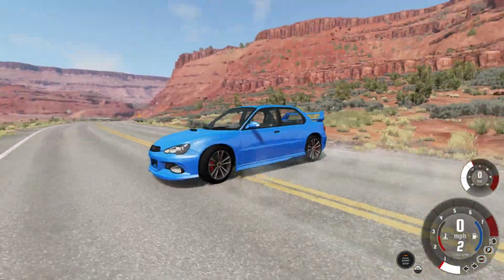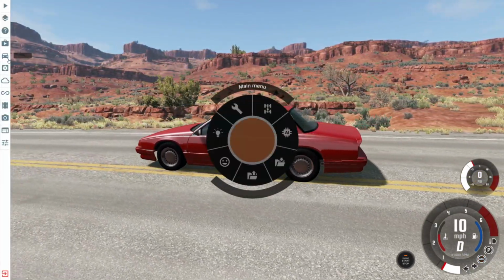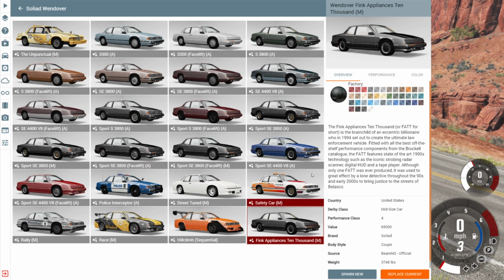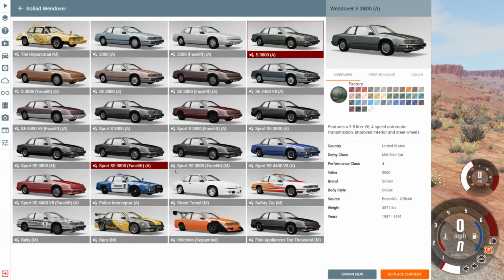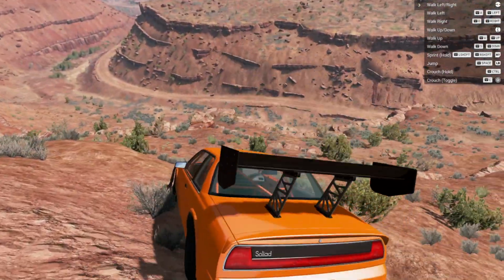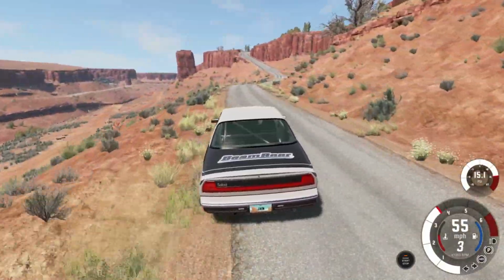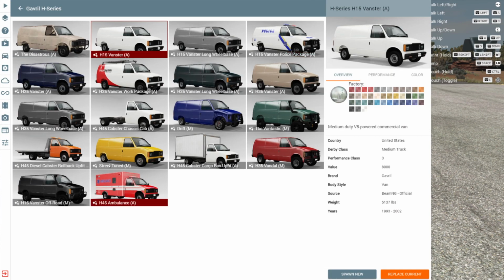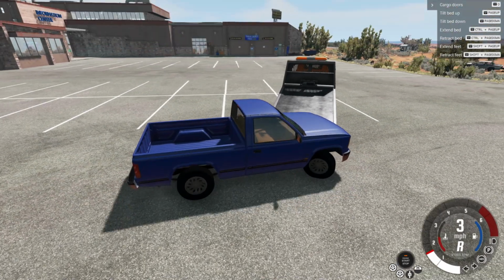NEW 0.22 UPDATE With The Soliad Wendover, Walking Mode, Vehicle Triggers and More - BeamNG.drive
We're back in BeamNG.drive to check out the just-released 0.22 update to the game. This update brings a TON of changes and fixes and a few big features like the new Soliad Wendover, walking mode, vehicle triggers and more. Let's dive in and check out the big new features.